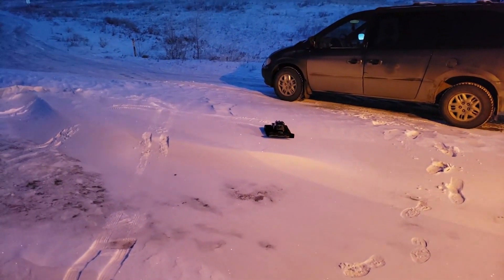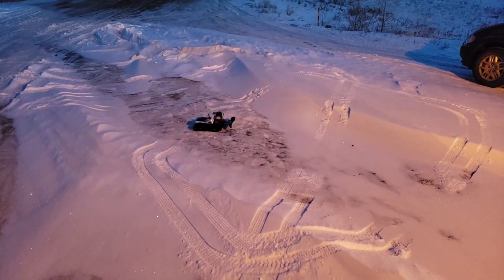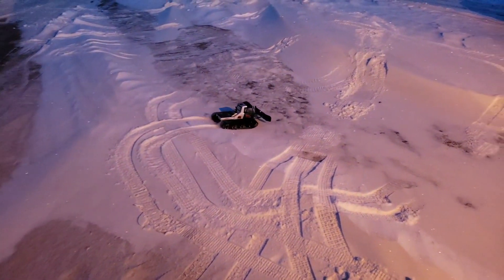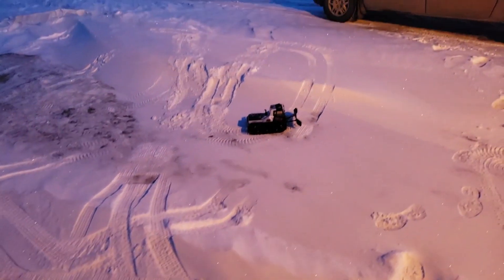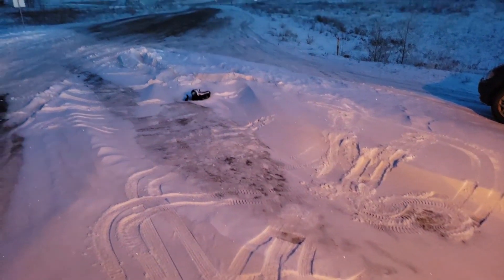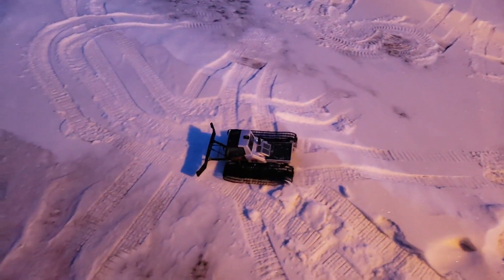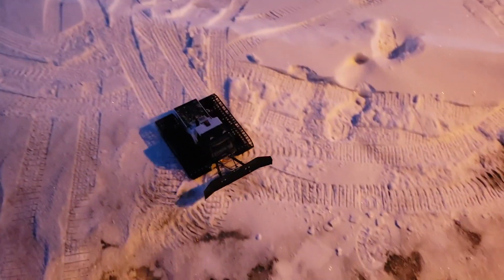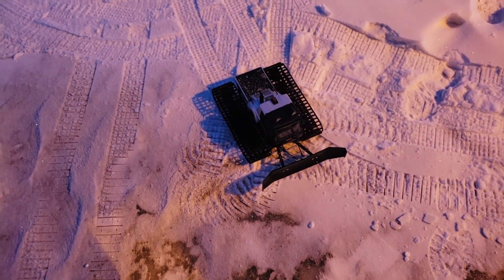Kyosho Blizzard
Buying RC or hobby items through HobbyKing?? use this link for referral!

PC SPECS:
AMD Ryzen 1800+
16 gigs DDR4 3200
GeForce 1070
Asus ROG Strix motherboard
Thermaltake Core P3 White Case